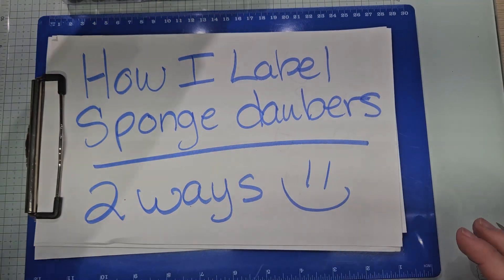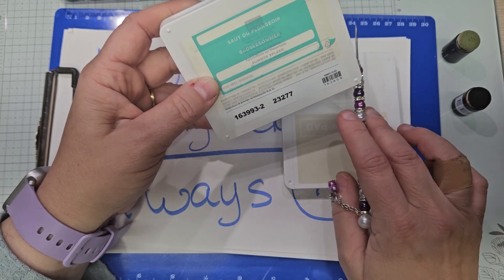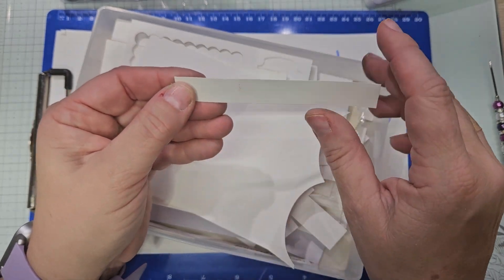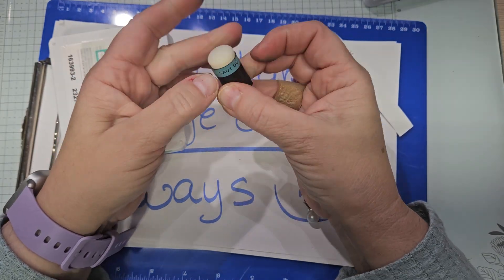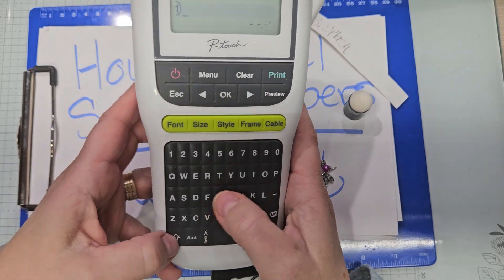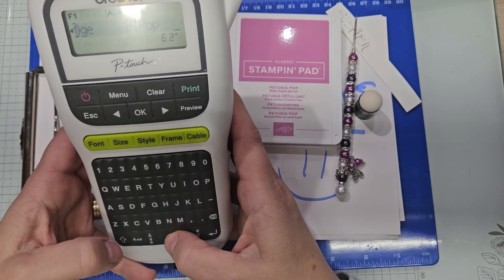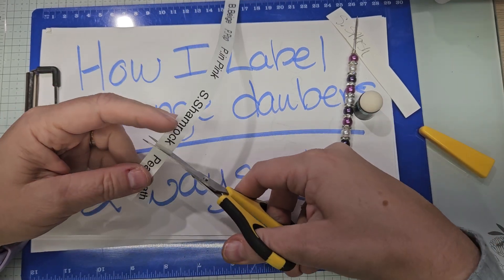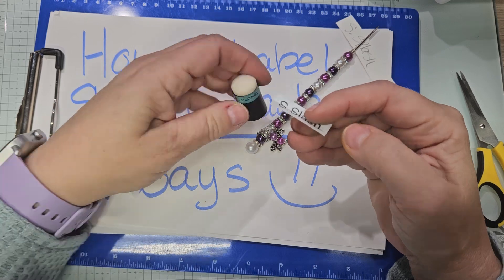How I label sponge daubers. 3 different ways May 2024.